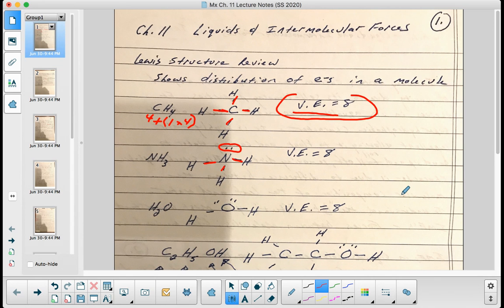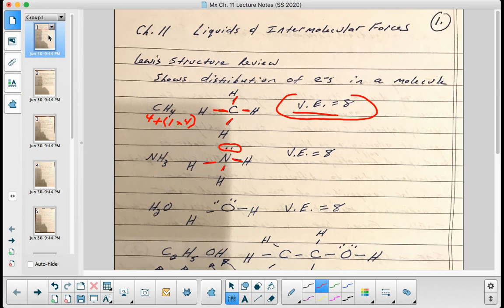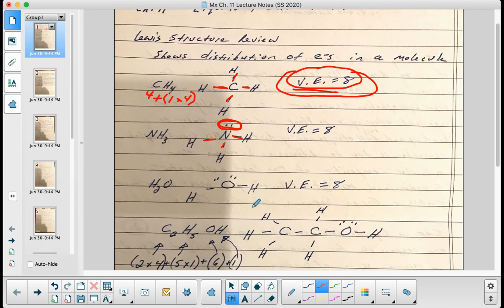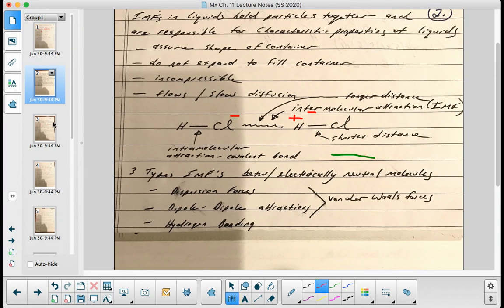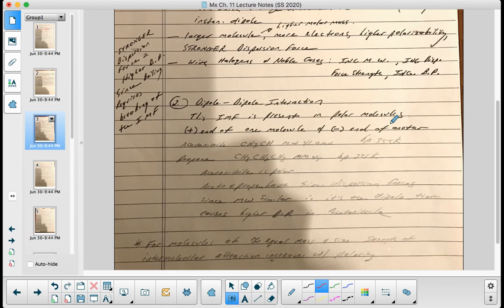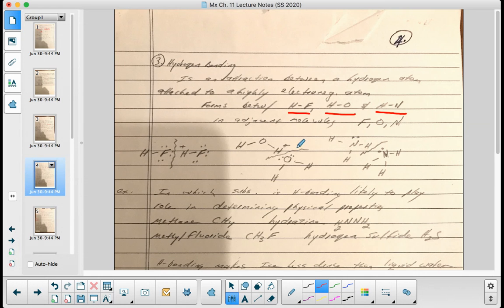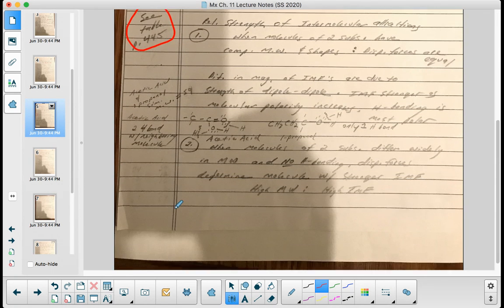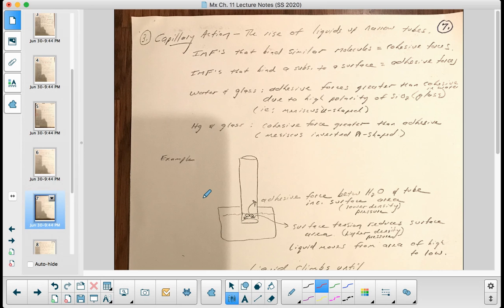Ch. 11 Lecture (pgs.1 -7)